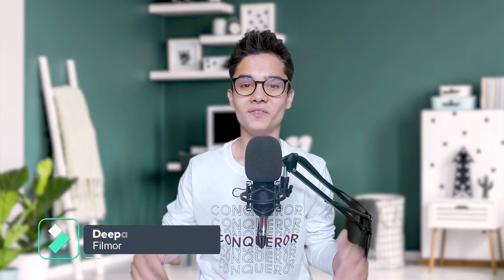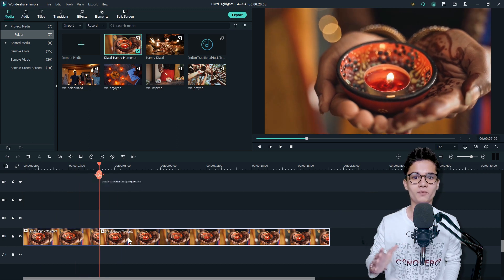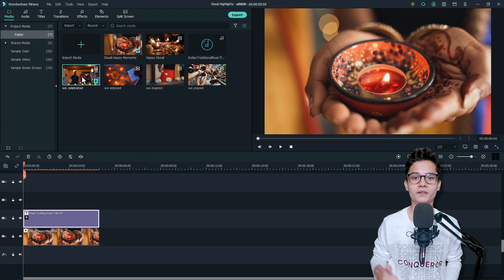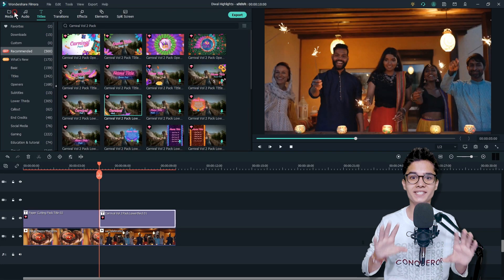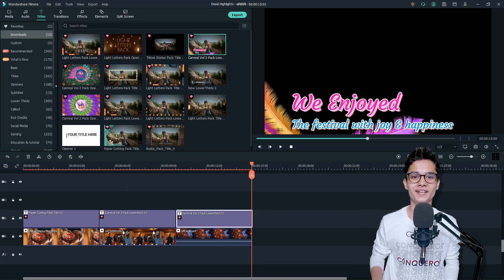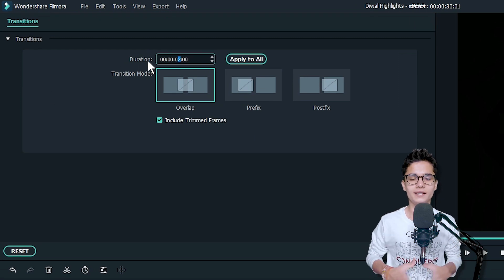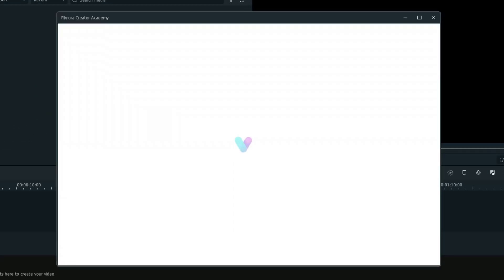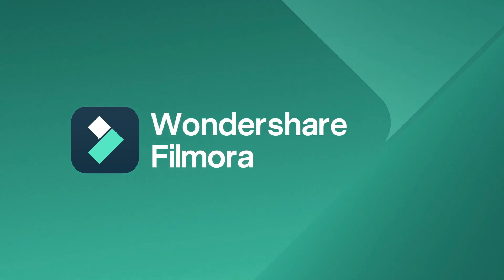Edit a Diwali Celebration Hightlight Video | Filmora Creator Academy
Diwali celebration is coming to an end and today Deepak will show you how you can create a Diwali highlight memory video by using cool assets in Filmora.